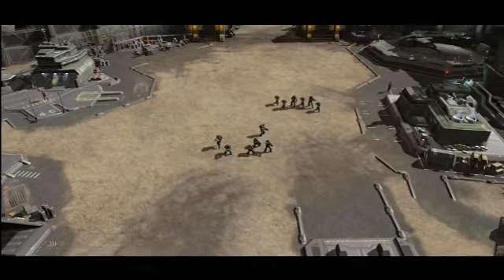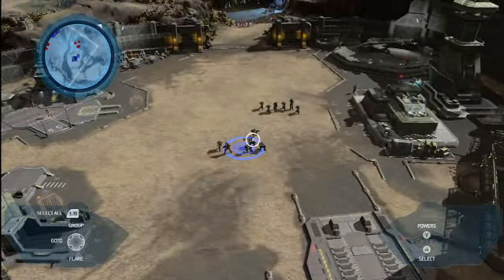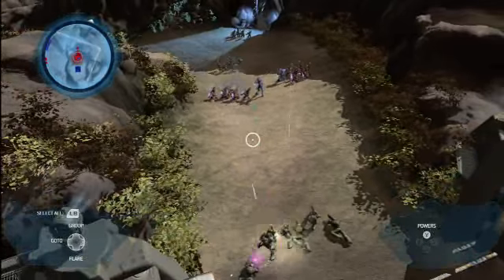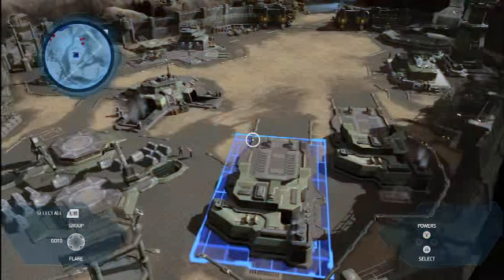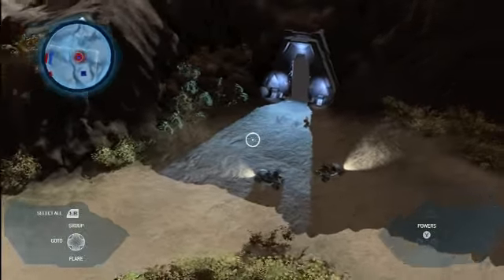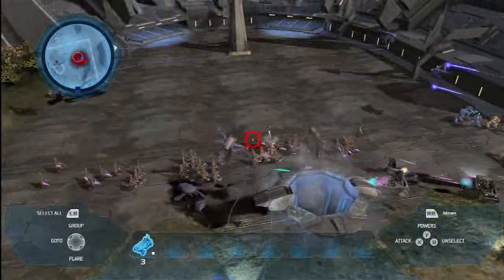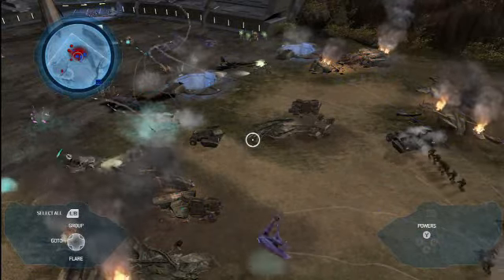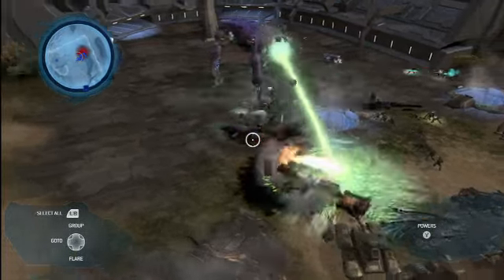HALO WARS E3 DEMO (Full Version)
The lead designer of Halo Wars, Graeme Devine, gives us a guided tour through the entire demo.

Enjoy it! =P